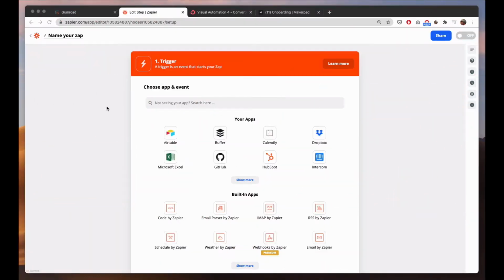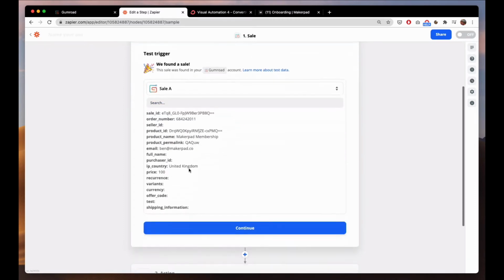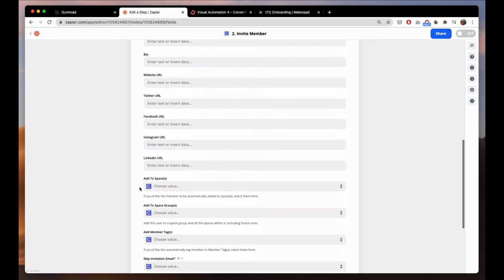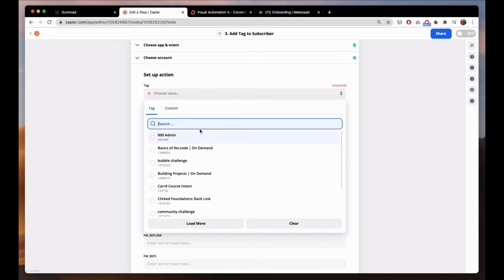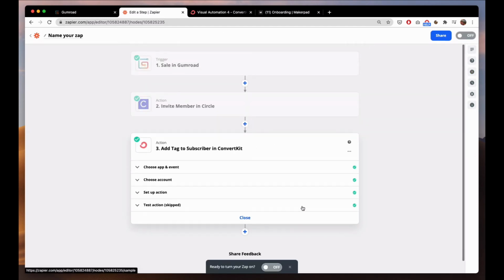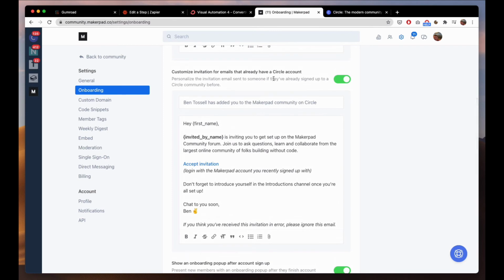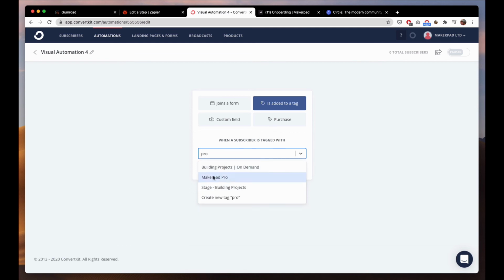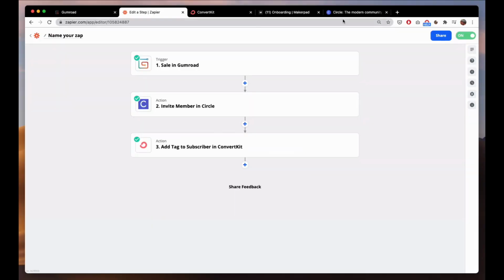Onboard Members to your Community with Gumroad, Zapier, Convertkit and Circle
- In this tutorial, we'll show you how to Onboard Members to your Community with Gumroad, Zapier, Convertkit and Circle, in 5 minutes.

What you'll need:
- Gumroad
- Zapier
- Convertkit
- Circle
Alternatives tools work too!

Estimated time to complete
- 5 minutes

If you have any questions please reach out to @makerpad on twitter.

To view more tutorials on how you can build anything without code head over